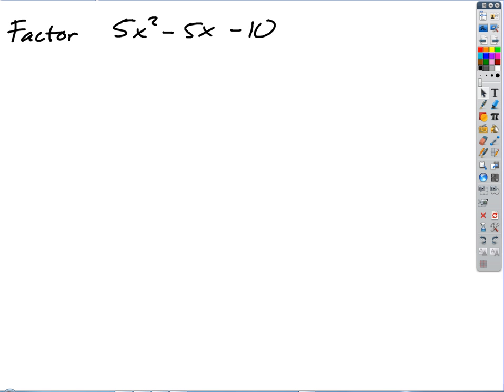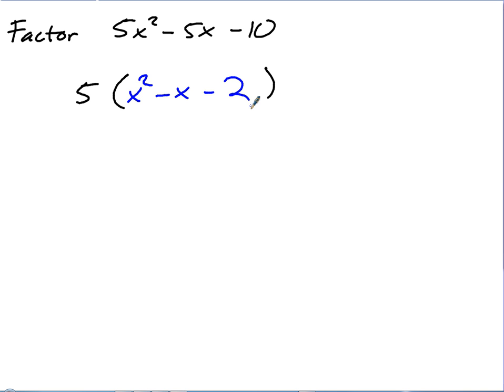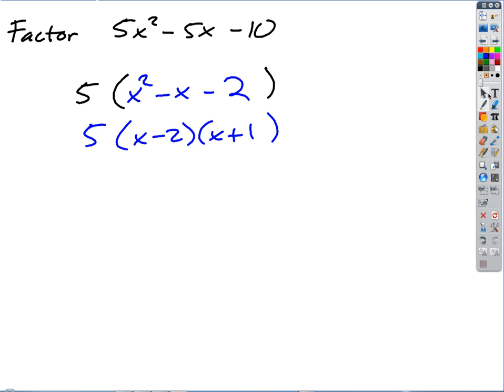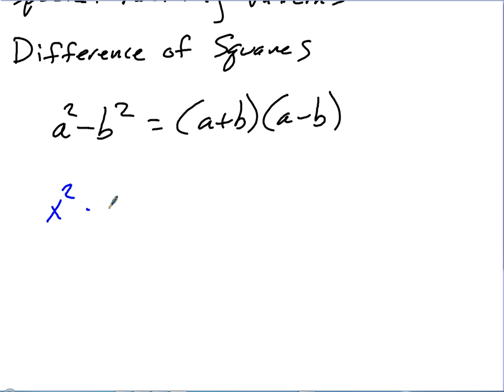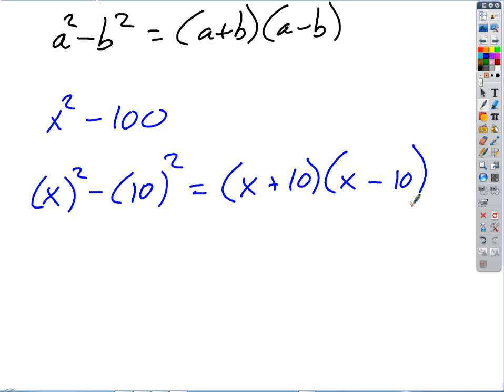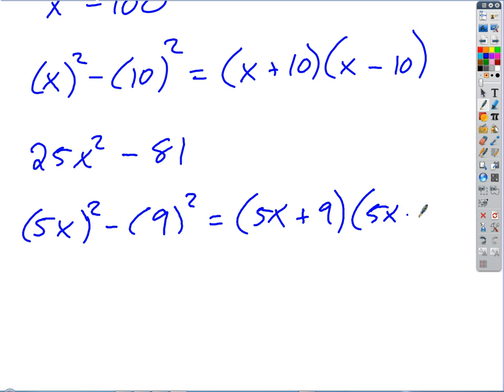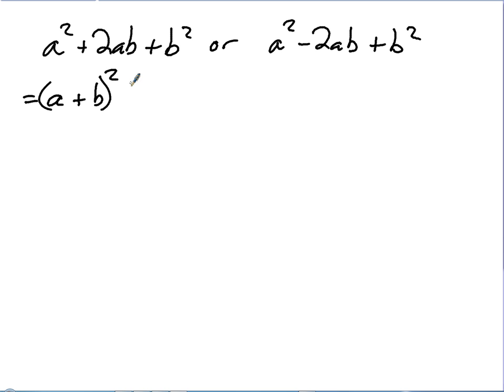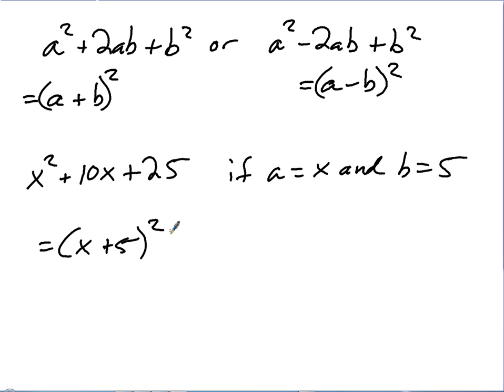5.2: Factoring #2 - Difference of Squares (2013-01-25)